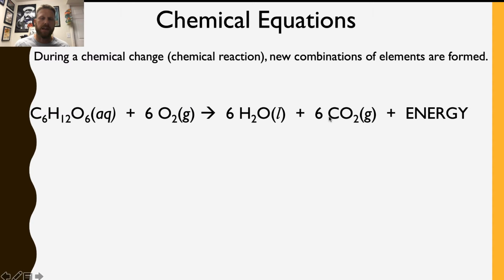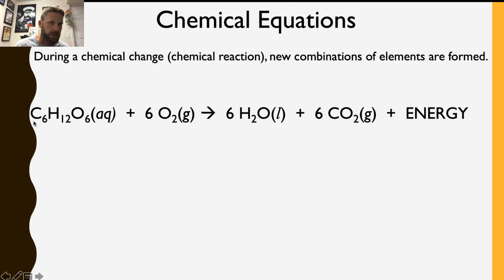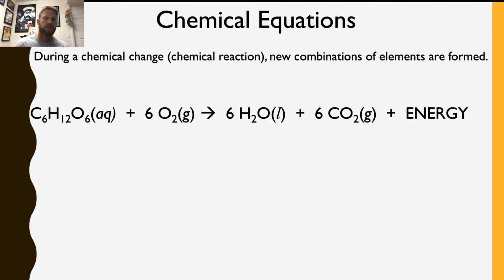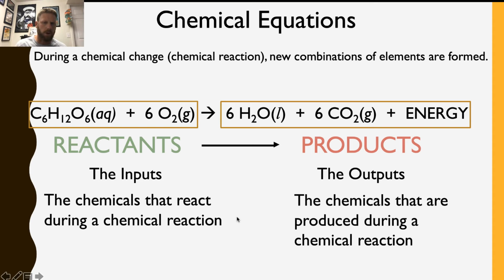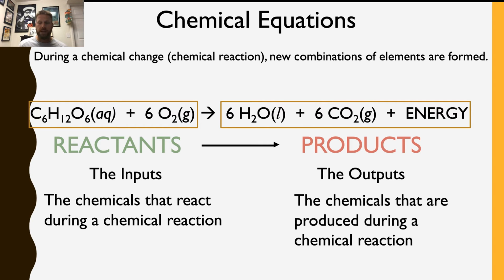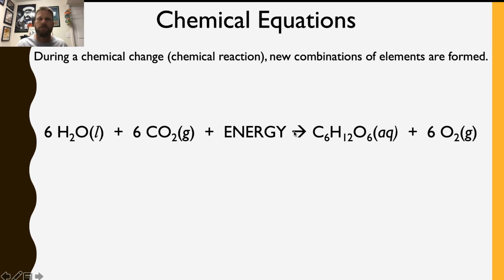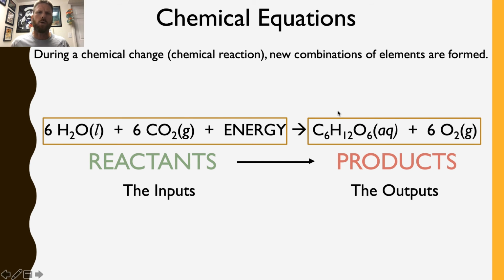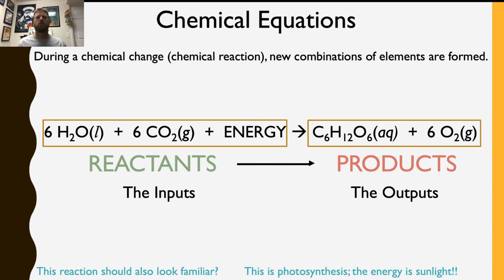Chemical Reactions Introduction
The reactions of cellular respiration and photosynthesis are used to explain products, reactants, subscripts, coefficients, states, and endothermic or exothermic reactions.